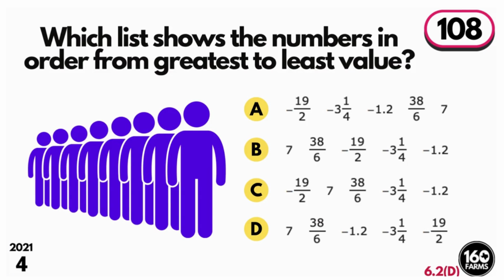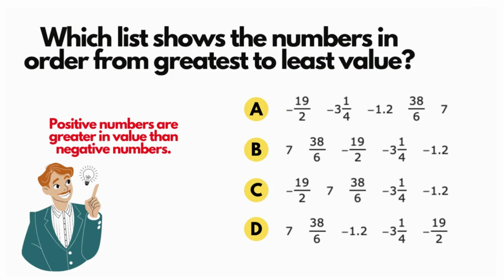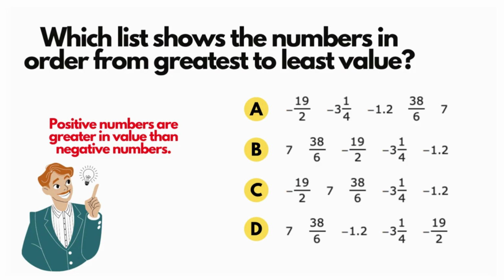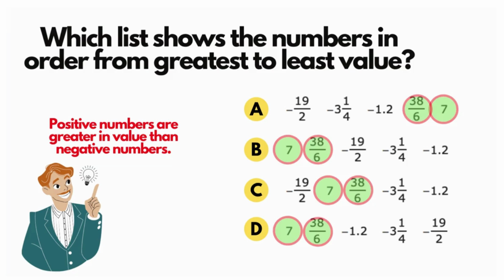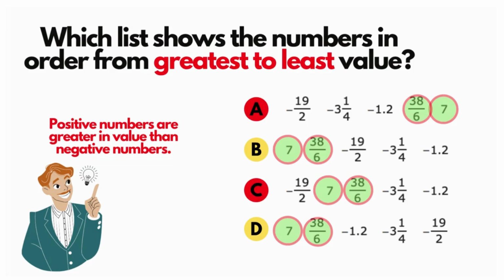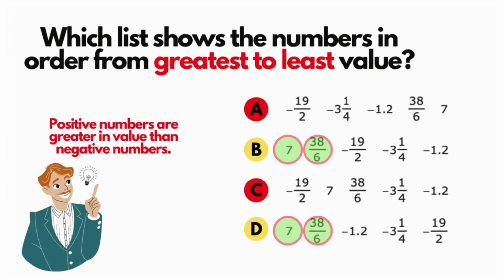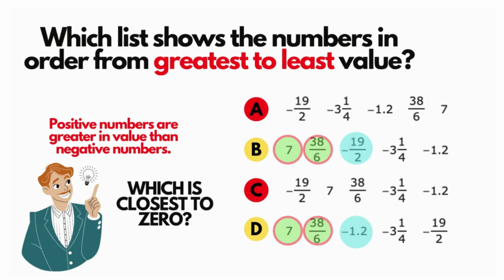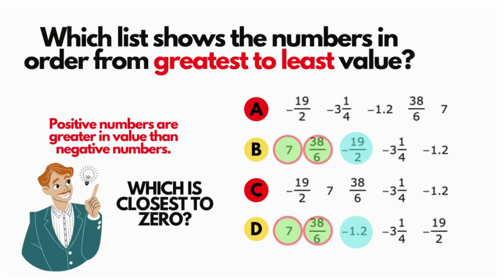ORDERING POSITIVE AND NEGATIVE RATIONAL NUMBERS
Texas TEKS: 6.2(D)
Order a set of rational numbers arising from mathematical and real‐world contexts.

160 FARMS was created and operated by Andy DeJong, a 19-year public school educator turned homeschool dad and resource creator.  At 160 FARMS we strive to create affordable resources for teachers to free up their time and spend more time interacting with their kids and their families at home rather than lesson planning.

Andy